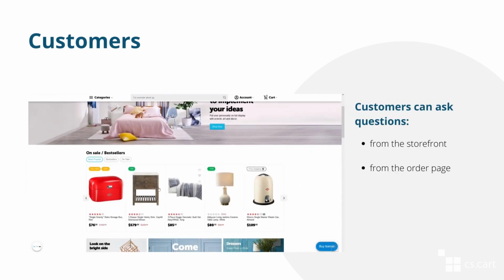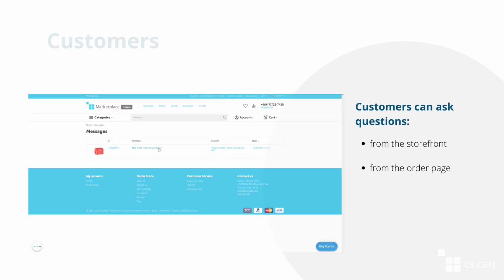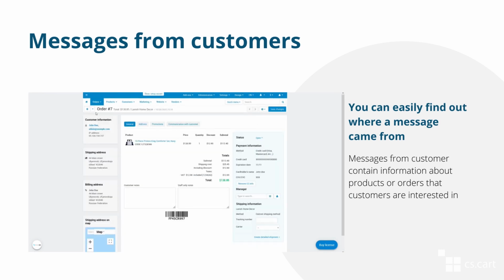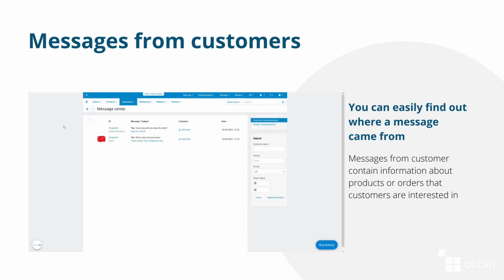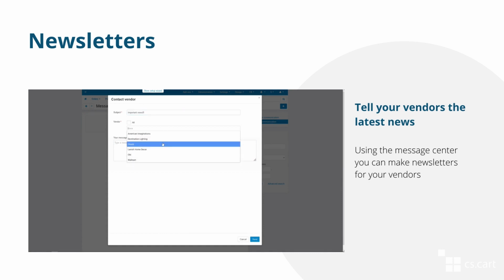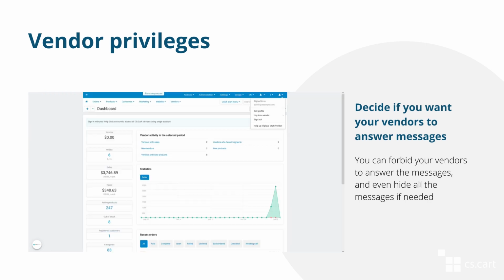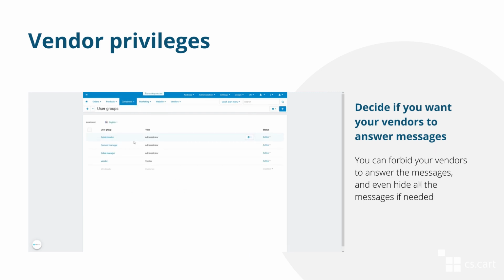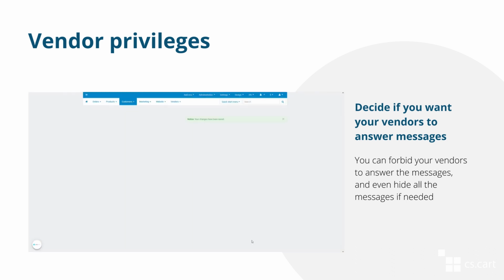CS-Cart Multi-Vendor: Communication in Marketplaces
COMMUNICATION IN MARKETPLACES

If you are a marketplace owner it is important to not only communicate with your customers, but stay in contact with your vendors as well. Learn more in this video:

00:15 — message center and its benefits
00:33 — getting connected with your customers
00:48 — find out where a message came from
01:01 — communicate with your vendors
01:14 — inform your vendors of the latest news
01:28 — configure vendor access to the messages